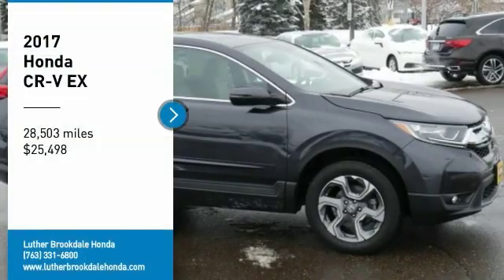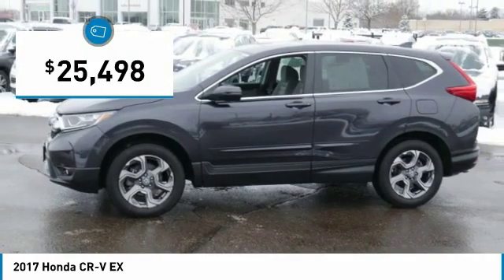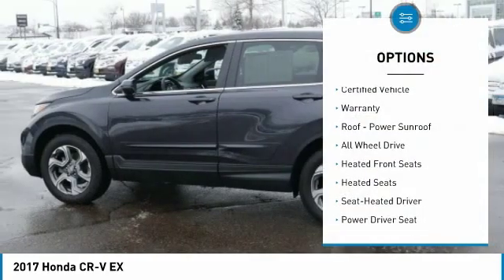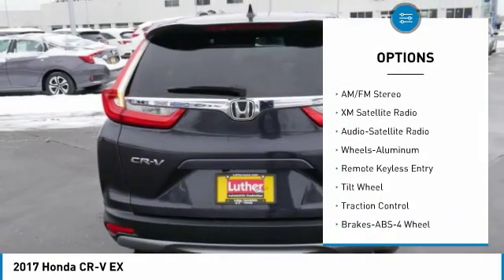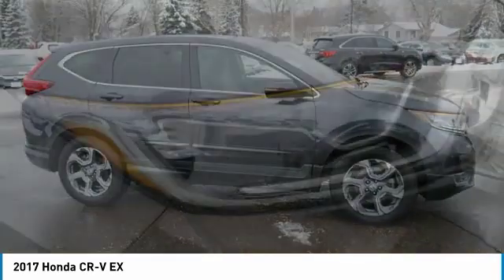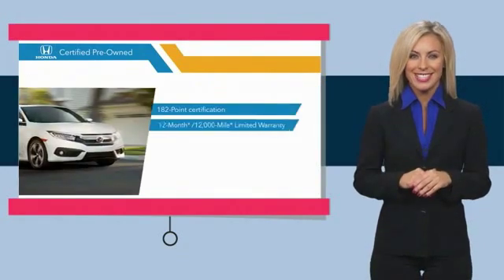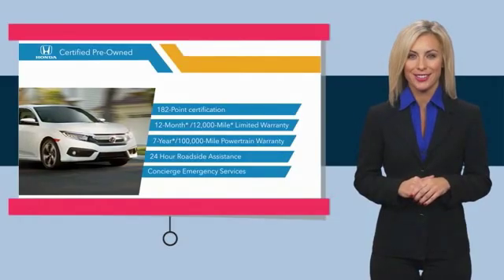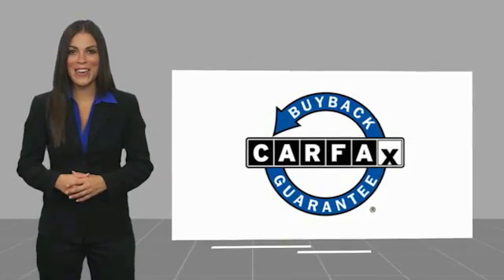2017 Honda CR-V Brooklyn Center,Maple Grove,Plymouth,Minneapolis P28461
2017 Honda CR-V EX

Honda Certified 7 YEAR/ 100,000 MILE WARRANTY!!! CARFAX 1-Owner, Excellent Condition. Heated Seats, Moonroof, Lane Keeping Assist, Smart Device Integration, Aluminum Wheels, Turbo Charged Engine. EX trim. PRICE DROP FROM $25,995 CLICK ME! SHOP WITH CONFIDENCE: Honda Certified 7YR/100K. Honda Certified 7 YEAR/ 100,000 MILE WARRANTY! CARFAX 1-Owner, Excellent Condition. Heated Seats, Moonroof, Lane Keeping Assist, Smart Device Integration, Aluminum Wheels, Turbo Charged Engine. EX trim. PRICE DROP FROM $25 Balance of original 7-year/100,000-Mile Powertrain Warranty, Additional 1-year/12,000-mile Non-Powertrain Warranty, Vehicle History Report, NO Deductible, 182-Point Inspection and Reconditioning, 24 Hour Roadside Assistance includes, towing, lock-out assistance, tire change and fuel delivery, SiriusXM free three-month trial period on eligible factory equipped vehicles. CARFAX 1-Owner and Qualifies for CARFAX Buyback Guarantee. KEY FEATURES INCLUDE: Sunroof, AWD, Blind Spot Monitor Honda EX with Gunmetal Metallic exterior and Gray interior features a 4 Cylinder Engine with 190 HP at 5600 RPM*. EXPERTS REPORT: Edmunds.com's review says The industry-wide transition to electric-assist steering hasn't always been a smooth one. Happily, the CR-V's setup is a standout in this class, providing proper levels of assist when turning and a generous helping of precision.. Great Gas Mileage: 33 MPG Hwy. WHO WE ARE: Check whether a vehicle is subject to open recalls for safety issues at safercar.gov We Will Pay Cash For Your Vehicle. Your car could be worth more than you think! And we'll buy it - even if you don't buy from us. ALL makes and models. ALL price ranges! We'll quote ANY vehicle, regardless of condition. If you accept, you'll walk away with the cash. You'll never find a simpler, safer way to sell your car. Check whether a vehicle is subject to open recalls for safety issues at safercar.gov